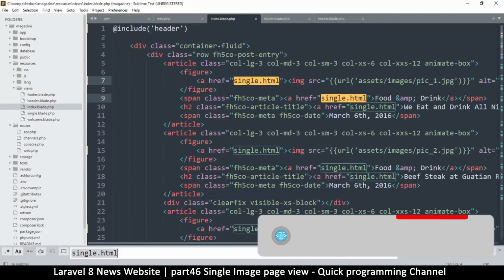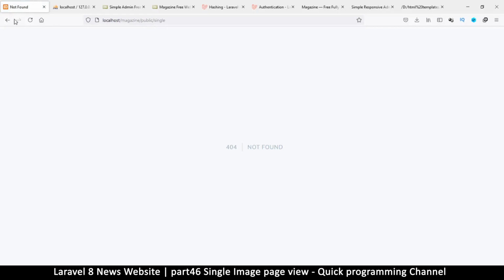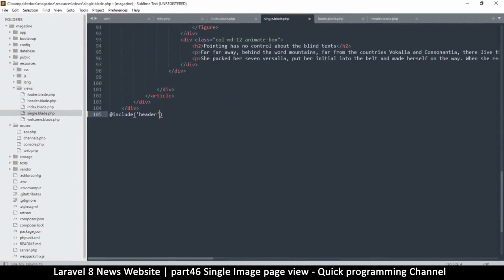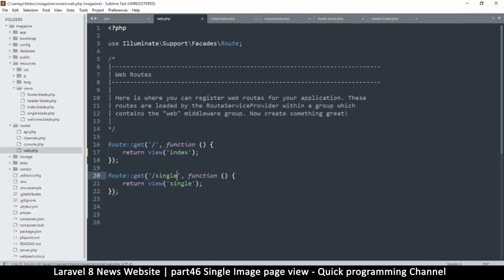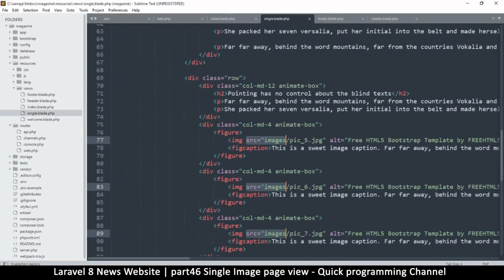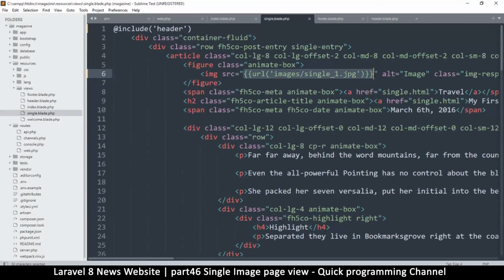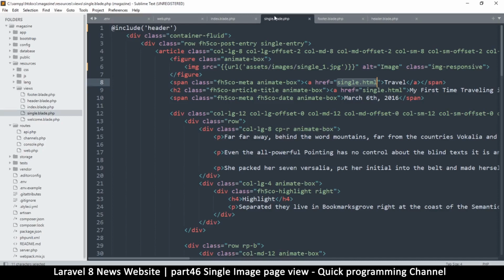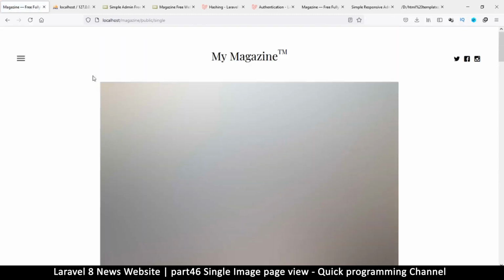#46 Laravel 8 News Website | Single image page view | Quick programming tutorial